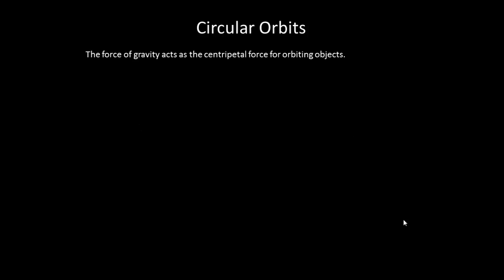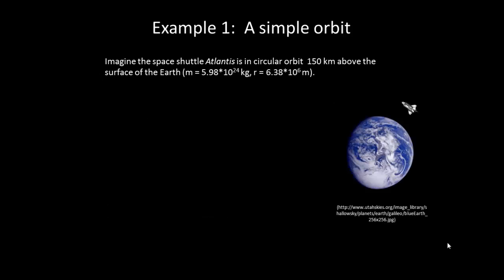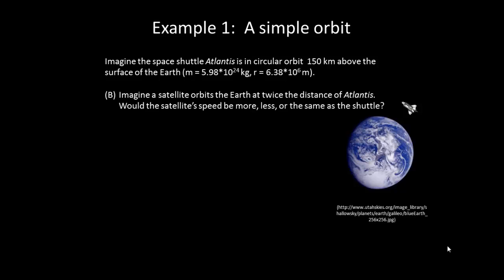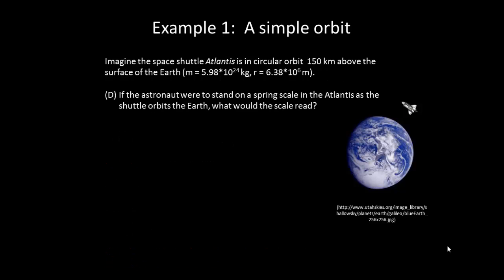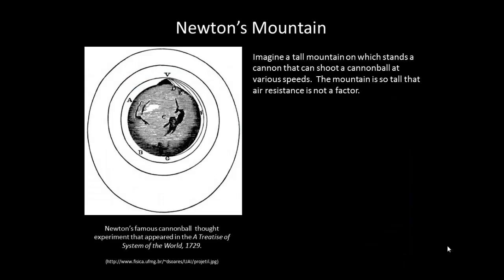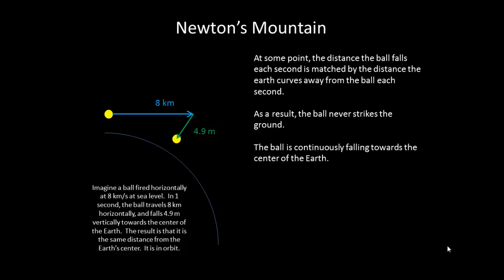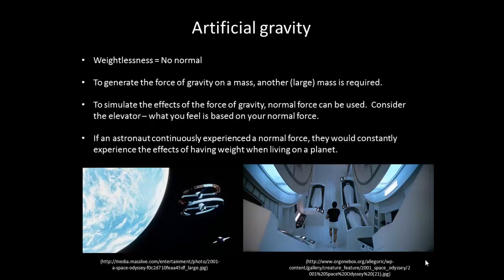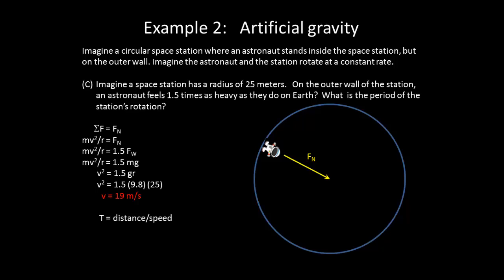Introduction to Circular Orbits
This video gives an introduction to circular orbits and discusses artificial gravity